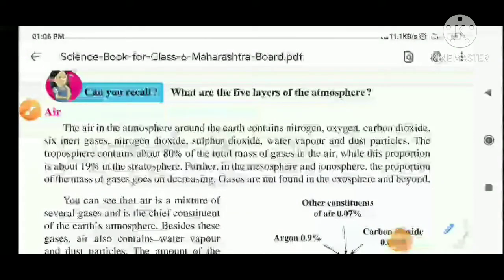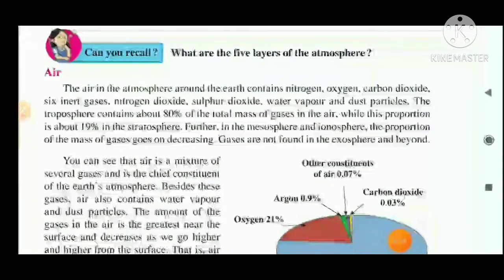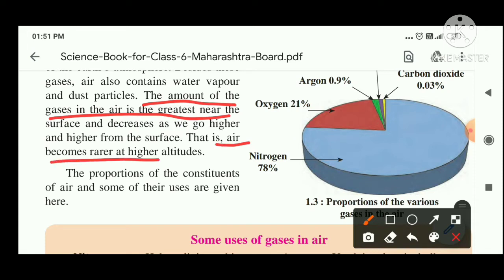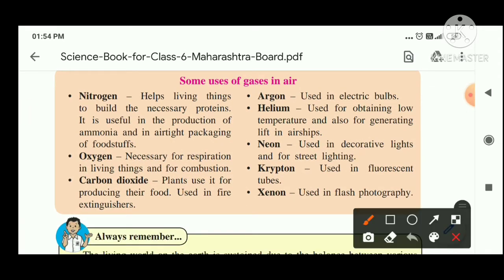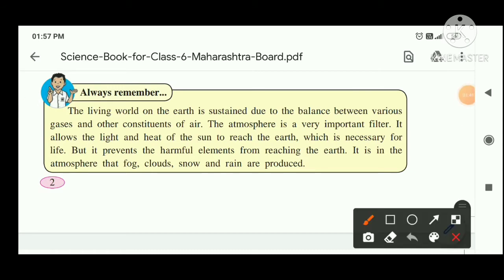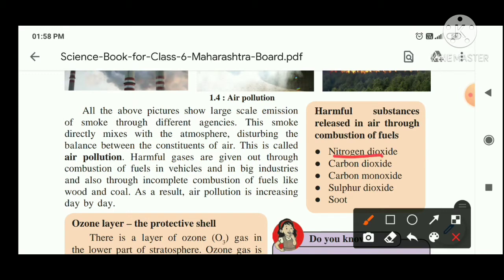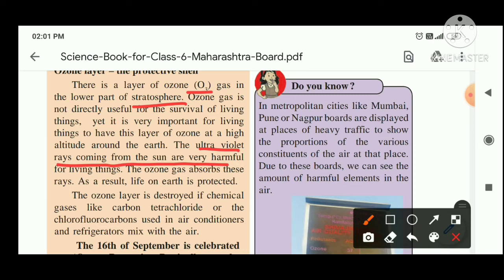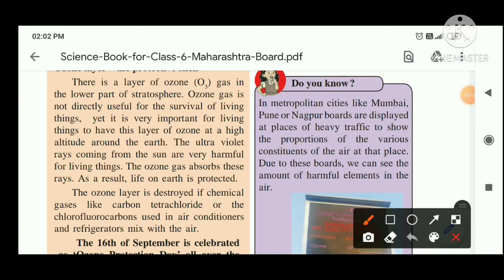Science 6th std chapter 1-Natural Resources- Air, water and Land.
Natural component- Constituents of air and ,uses of gases and Air pollution. Hopefully it is helpful for you all...also it has become lengthy.